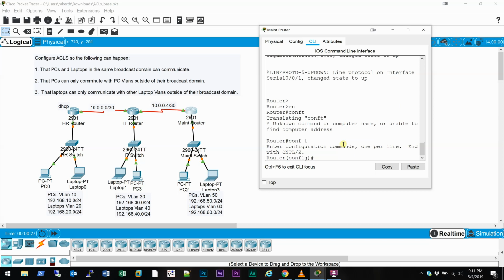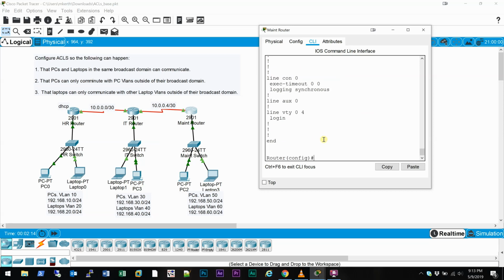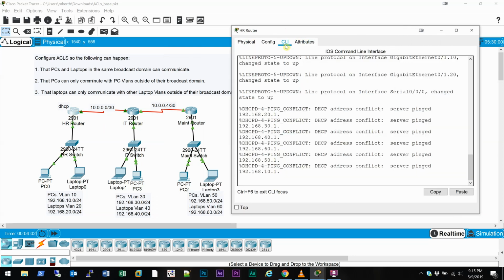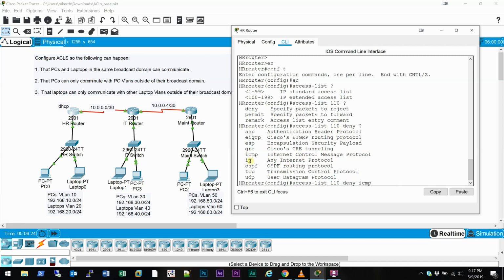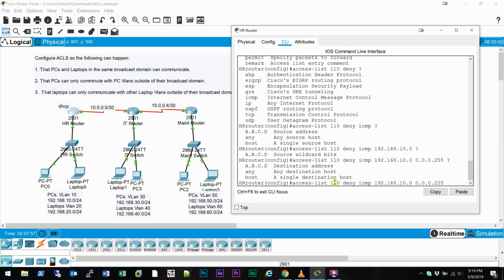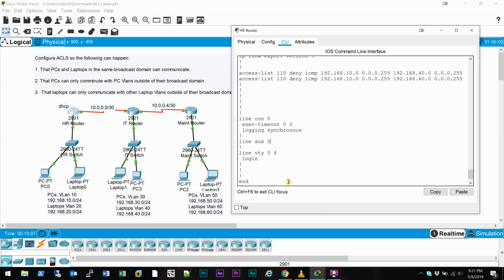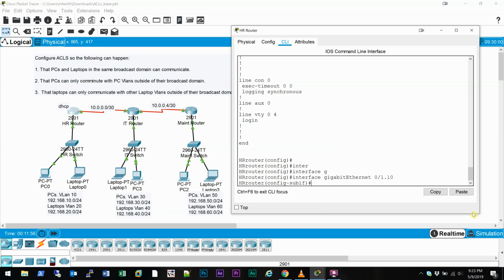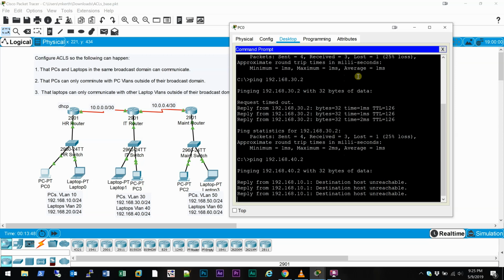Cisco CLI Extended ACLs